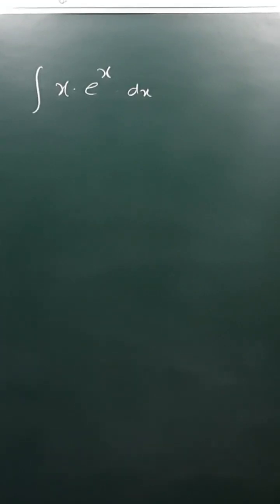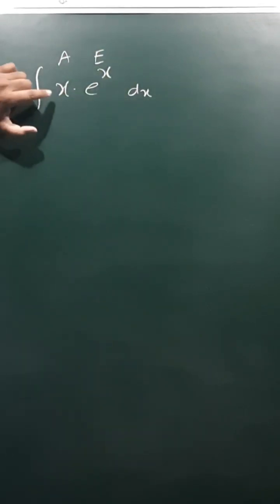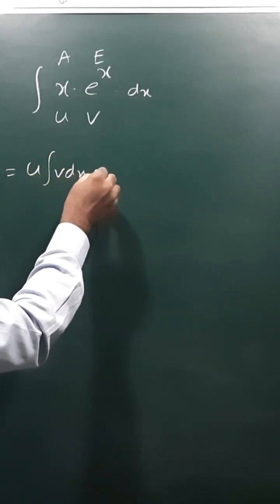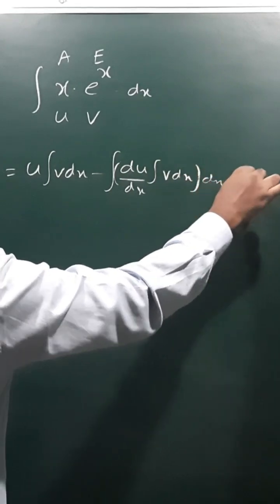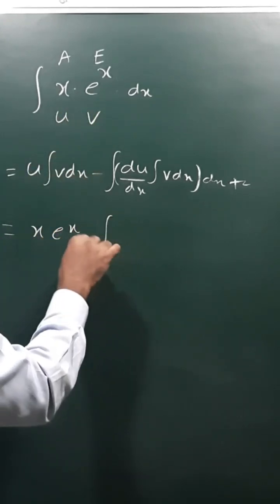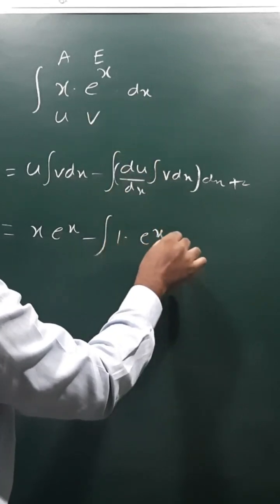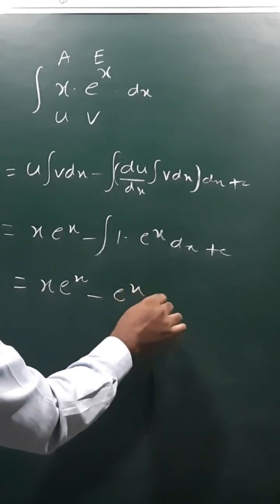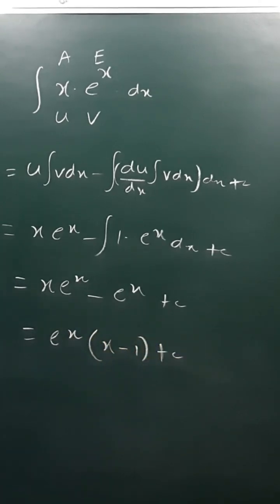Integral x e^x dx | Imp VSAQ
Integral x e^x dx @EAG